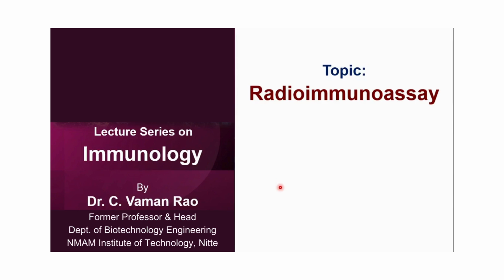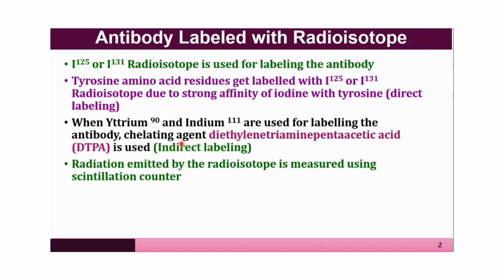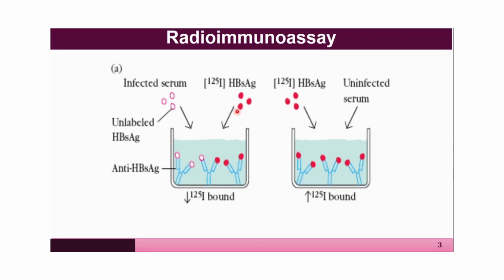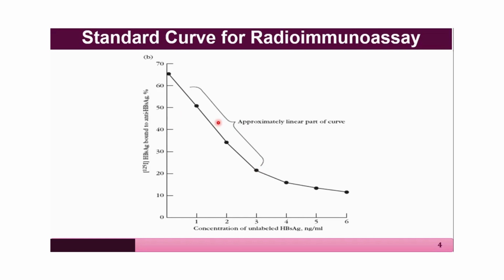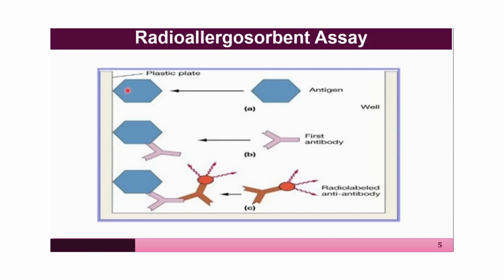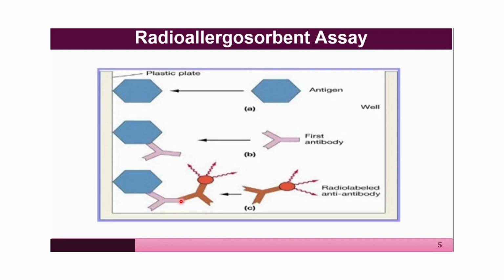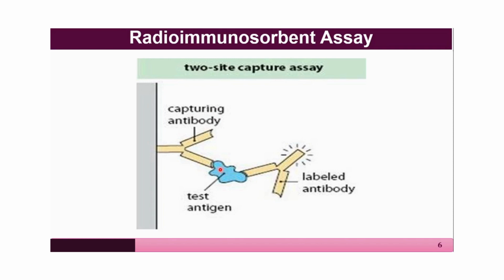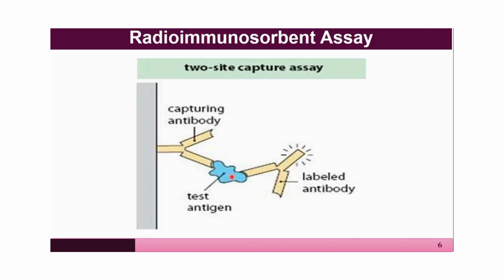Immunology Lecture Series 11 Radioimmunoassay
This video explains the application of radioactively labelled antigen or antibody in the assessment of antigen-antibody complex in the unknown sample.